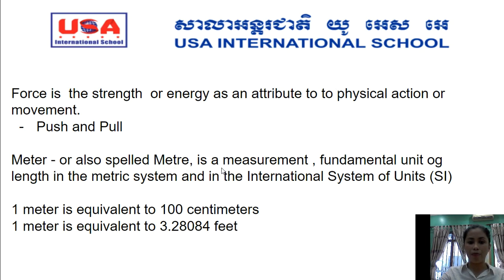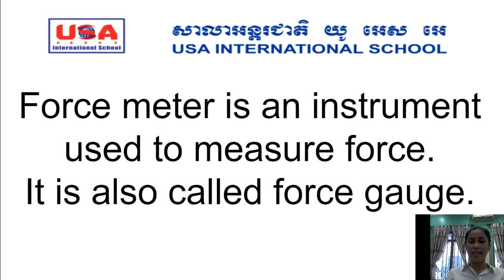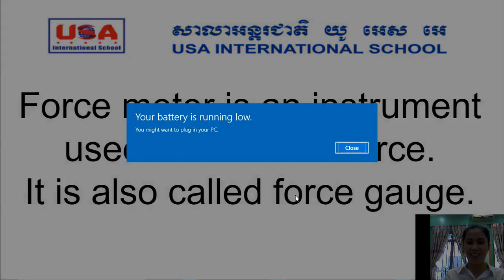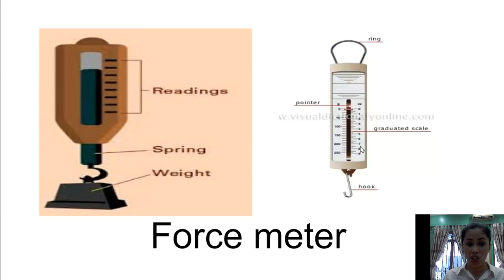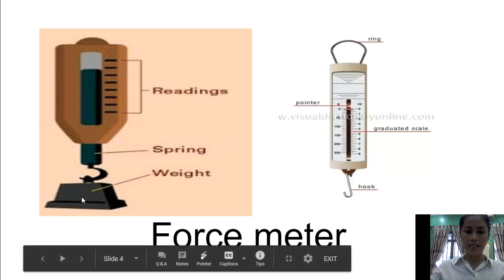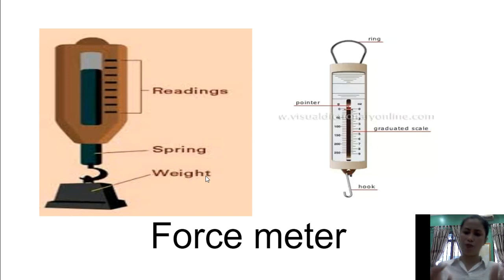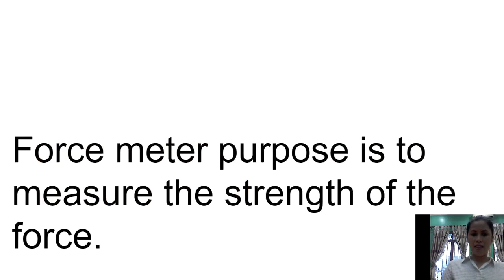August 12, 2020_ P3 Science